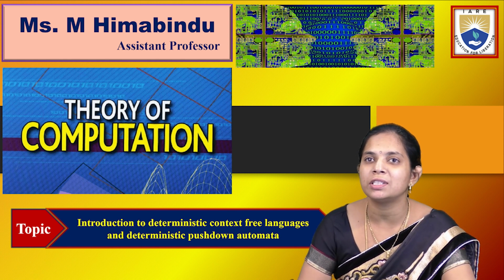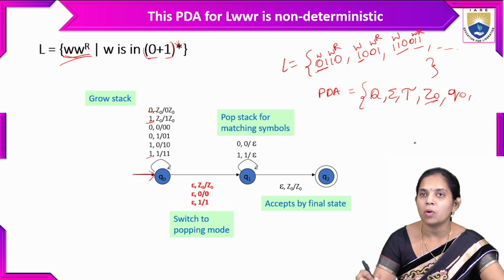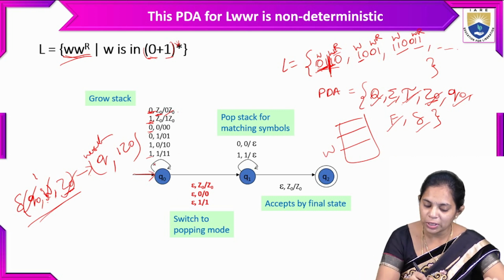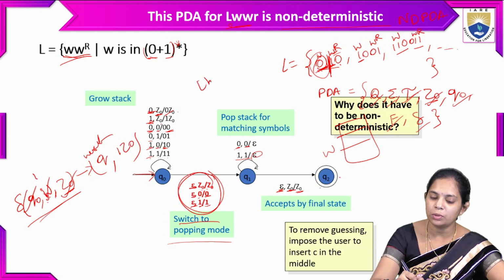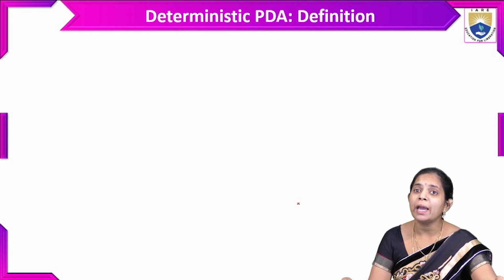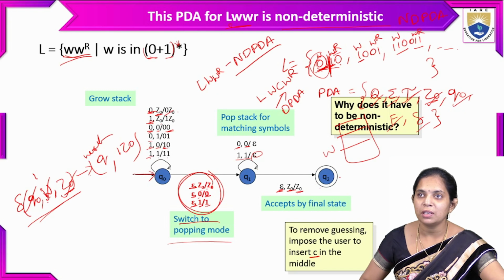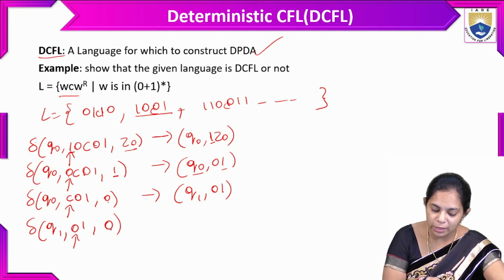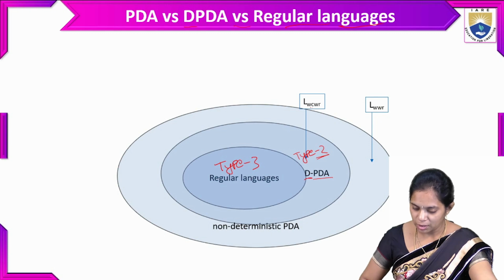Introduction to deterministic context free languages and deterministic pushdown by Ms. M Himabindu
Introduction to deterministic context free languages and deterministic pushdown automata by Ms. M Himabindu | IARE

Telangana, India.